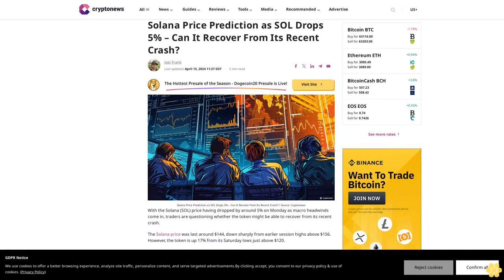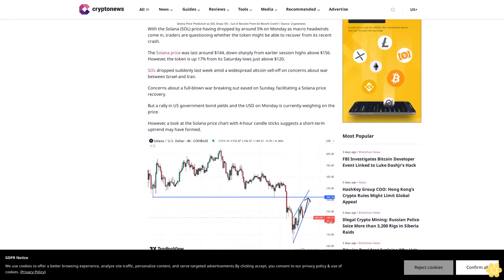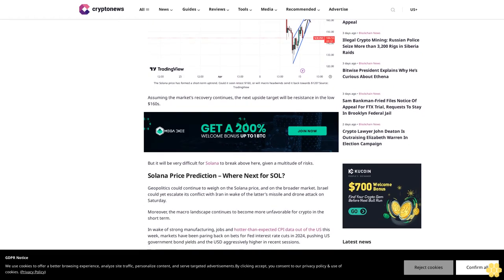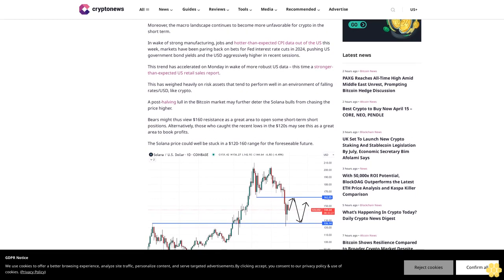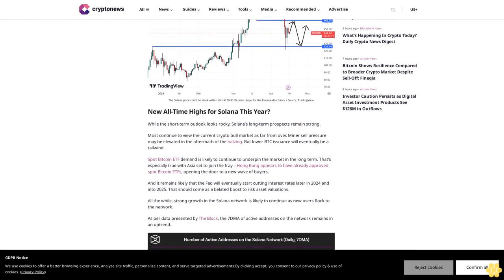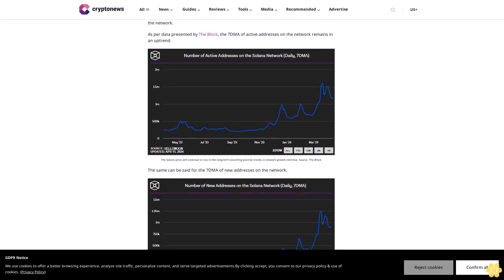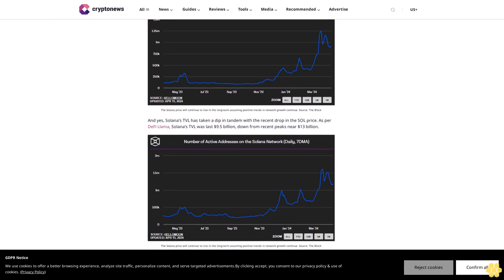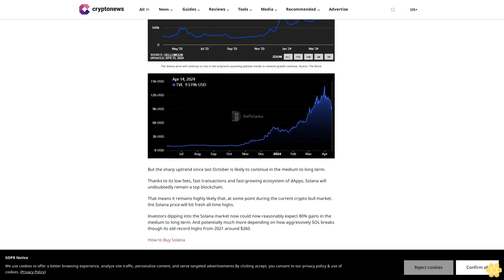Solana Price Prediction as SOL Drops 5% – Can It Recover From Its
Joel Frank

Solana Price Prediction as SOL Drops 5% – Can It Recover From Its Recent Crash? / Source: Cryptonews

With the Solana (SOL) price having dropped by around 5% on Monday as macro headwinds come in, traders are questioning whether the token might be able to recover from its recent crash.

The Solana price was last around $144, down sharply from earlier session highs above $156. However, the token is up 17% from its Saturday lows just above $120.

SOL dropped suddenly last week amid a widespread altcoin sell-off on concerns about war between Israel and Iran.

Concerns about a full-blown war breaking out eased on Sunday, facilitating a Solana price recovery.

But a rally in US government bond yields and the USD on Monday is currently weighing on the price.

However, a look at the Solana price chart with 4-hour candle sticks suggests a short-term uptrend may have formed.

Assuming the market’s recovery continues, the next upside target will be resistance in the low $160s.

But it will be very difficult for Solana to break above here, given a multitude of risks.

Solana Price Prediction – Where Next for SOL?.

Geopolitics could continue to weigh on the Solana price, and on the broader market. Israel could yet escalate its conflict with Iran in wake of the latter’s missile and drone attack on Saturday.

Moreover, the macro landscape continues to become more unfavorable for crypto in the short term.

In wake of strong manufacturing, jobs and hotter-than-expected CPI data out of the US this week, markets have been paring back on bets for Fed interest rate cuts in 2024, pushing US government bond yields and the USD aggressively higher in recent sessions.

This trend has accelerated on Monday in wake of more robust US data – this time a stronger-than-expected US retail sales report.

This has weighed heavily on risk assets that tend to perform well in an environment of falling rates/USD, like crypto.

A post-halving lull in the Bitcoin market may further deter the Solana bulls from chasing the price higher.

Bears might thus view $160 resistance as a great area to open some short-term short positions. Alternatively, those who caught the recent lows in the $120s may see this as a great area to book profits.

The Solana price could...